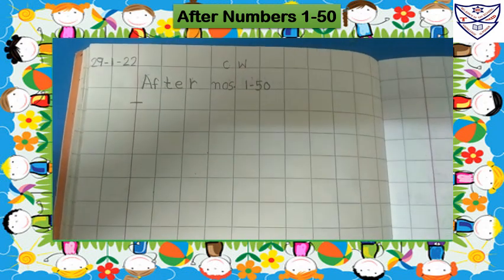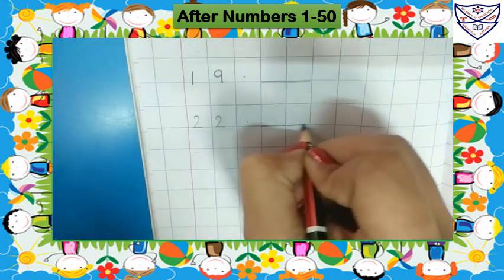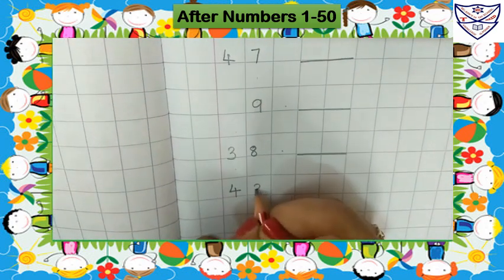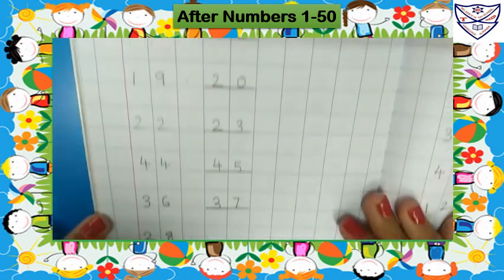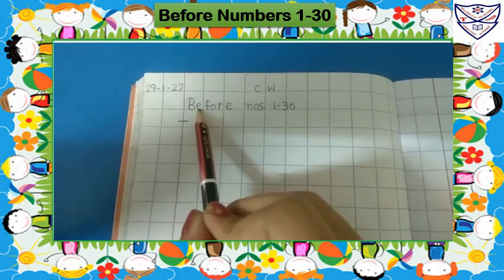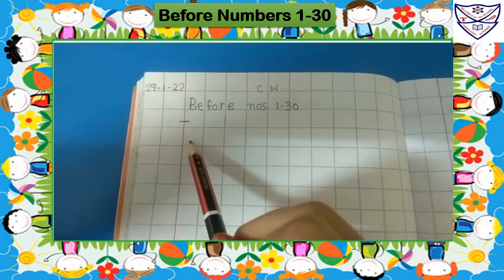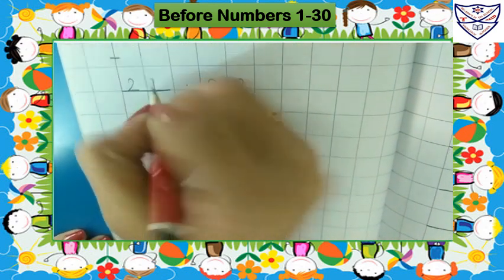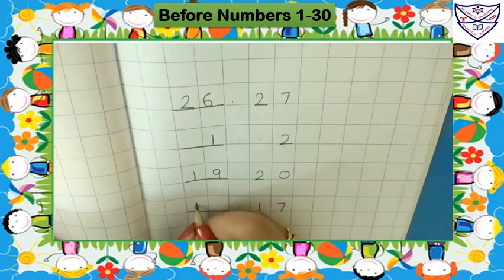Std: KG-1 Subject: Math Written Topic: 1) Number After 1-50 2) Number Before 1-30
Std: KG-1
Subject: Math Written
Topic: 1) Number After 1-50
2) Number Before 1-30